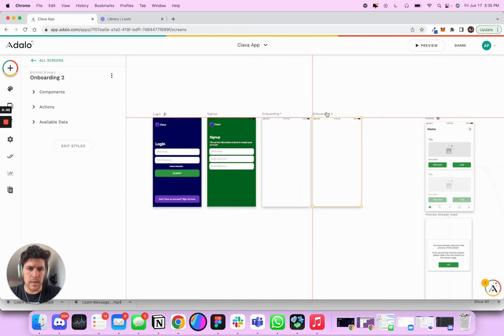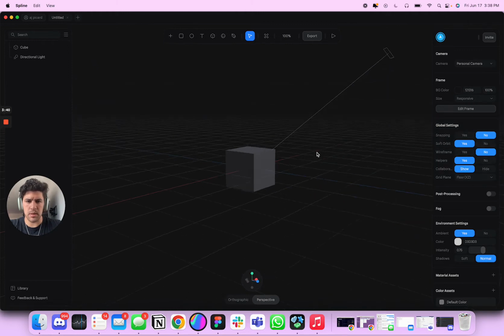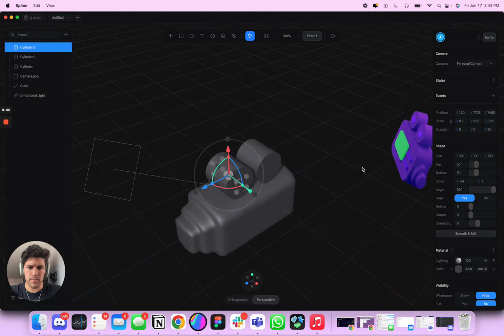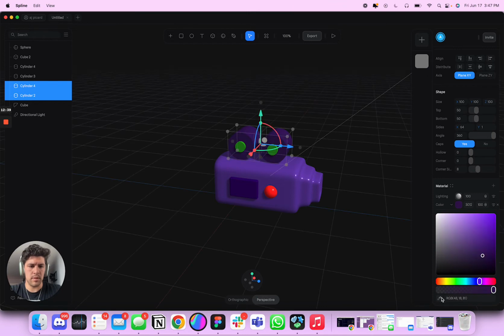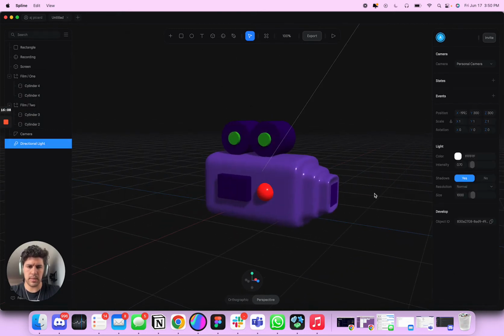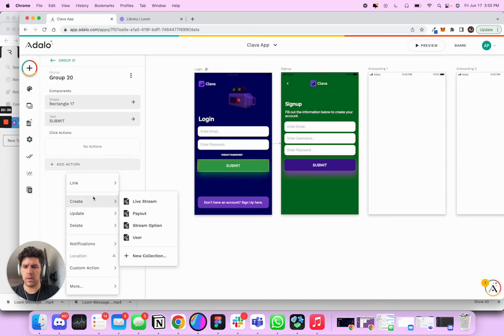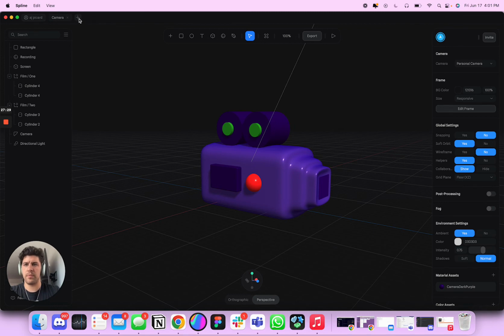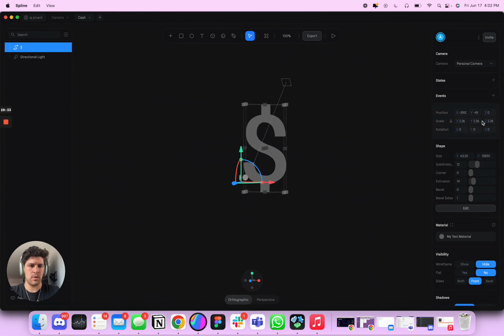Create a 3D Assets in Spline and add them to your Adalo Mobile App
Hey Designers & No Coders!

For those who don't know I'm building a new Live Streaming App called Clava in Adalo. It will allow Streamers to make money per minute from each viewer in their Stream!

In this video we will design a 3D Video Camera in Spline a new 3D Software that I'm falling in LOVE with everyday. We will then take our 3D Video Camera and integrate it into our Mobile App UI hosted in Adalo.

After we add the 3D Asset we will set up the logic to Login & Sign Up in Clava.